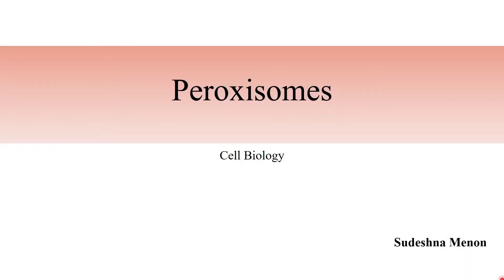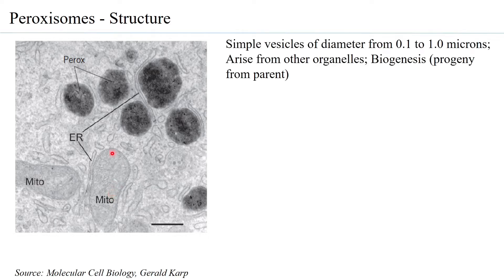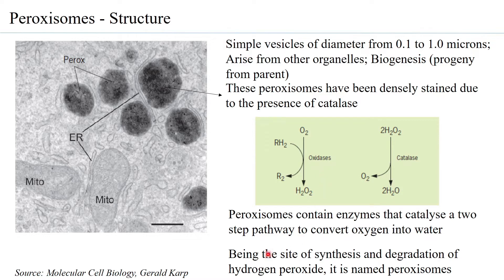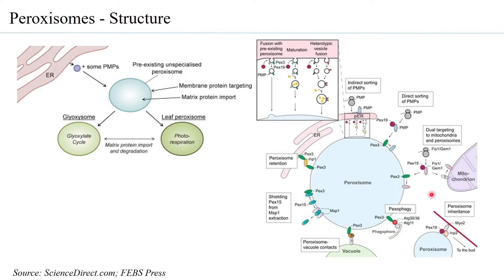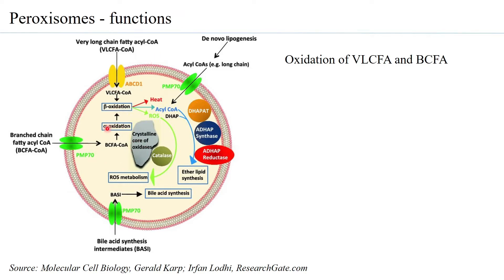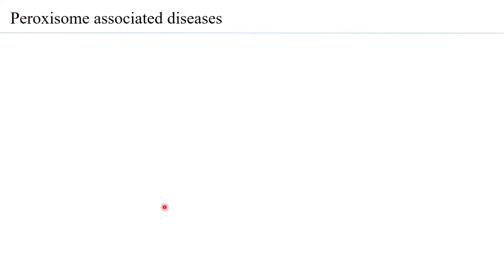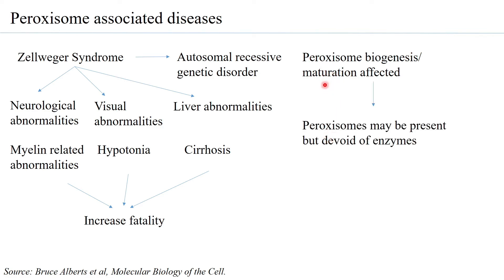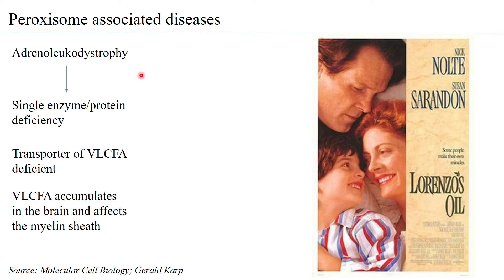Peroxisomes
Peroxisomes, also known as microbodies, are present in both animals and plants. These contain on its membranes several transport proteins that not only enable the peroxisome to mature but also to take in substrates .